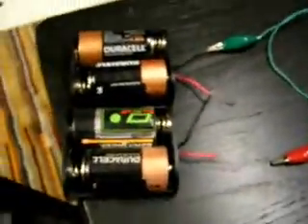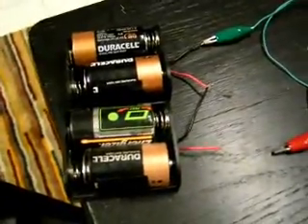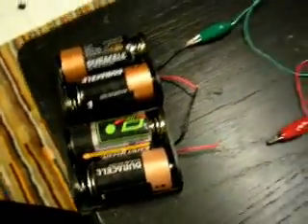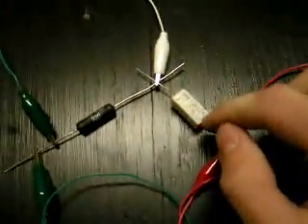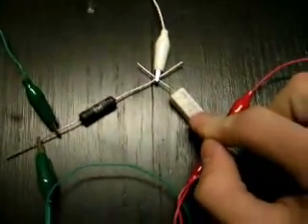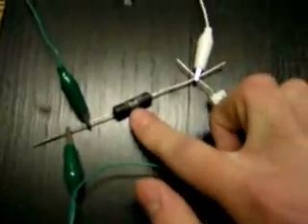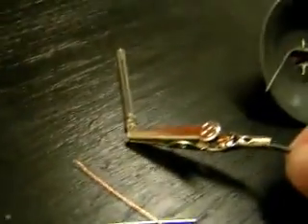simple feedback driver for flyback transformer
Here's my new driver for my FBT which uses feedback from the transformer. I hope to make an audio-modulated driver soon. :-)

UPDATE (Mar. 9th, 2008; please read everything):

Sorry, I forgot to tell how to 'find' the coils needed for this circuit.

This circuit requires 3 coils:  a primary coil ('input'), a secondary coil (high voltage 'output'), and a feedback coil (used in finding an appropriate operating frequency).

I'm pretty sure that all of the pins on the outside of a FBT are connected to sets of coils inside it.  In order to find the coils needed for this circuit, check all of the combinations of pins to see if they conduct a current (have a coil between them) - like this

Once you have a pretty good idea about which pins are connected, experiment with different coil arrangements to see which works best (usually when the FBT makes the loudest pitch).

If you find a pin that isn't connected to any of the other pins, then, while the driver is running (with the primary and feedback coils hooked up to the drive circuit), CAUTIOUSLY bring the obvious high voltage output terminal (a heavily insulated wire sticking out of the unit) near that isolated pin and see if any sparks jump between the two.  Make sure that the HV output doesn't arc to any of the other pins, especially the ones connected directly to the circuit, or else you could short out a whole lot of other things.

I haven't had any personal experience with FBT's with two heavily insulated wires coming out of it, but my first guess is that those two wires are both of the ends of the HV output and would arc to each other.

An alternative to finding coils (for the primary and feedback coils) inside the FBT is to wind your own coils on the exposed part of the ferrite core.  Check out this site for an example of how many turns to wind

Sometimes winding your own coils will produce a higher voltage than using the built-in ones; it depends on the FBT, what kind of power you're using, your driver, etc...